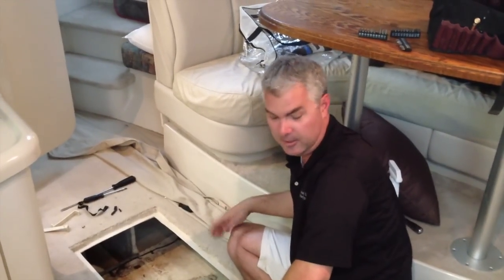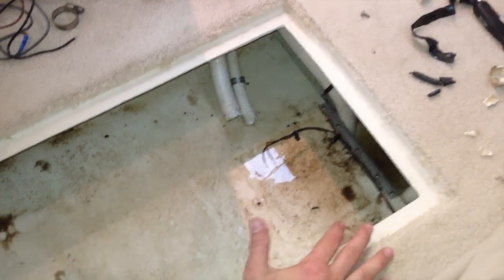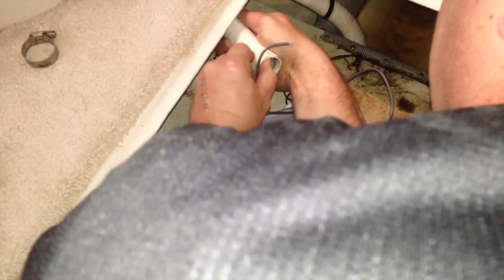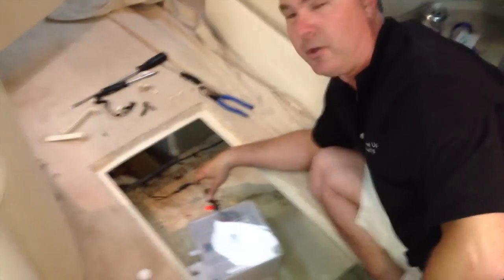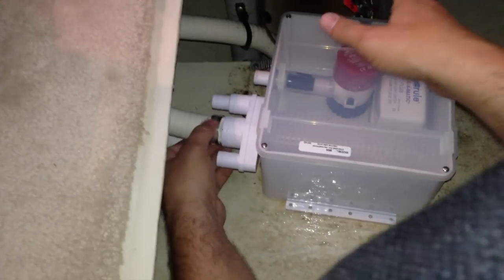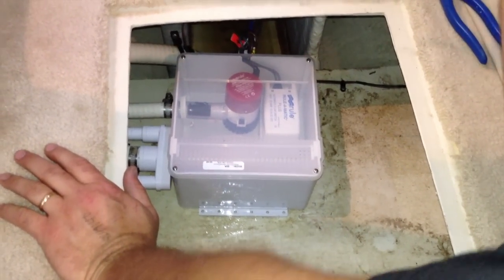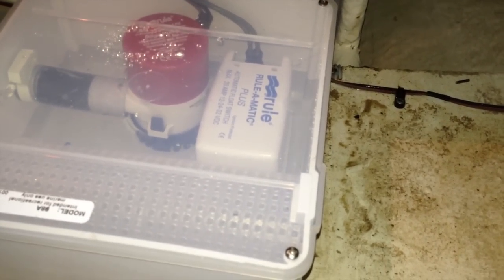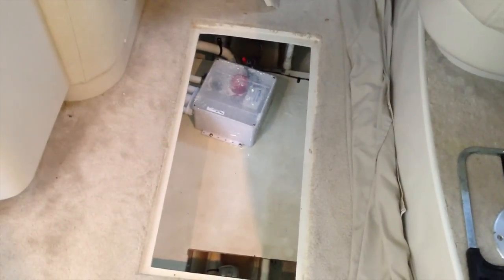How to replace a shower sump pump in a boat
Replacing the shower sump pump in a cruiser style boat